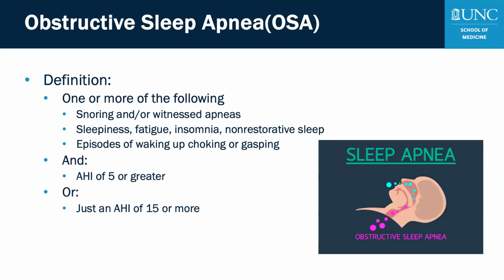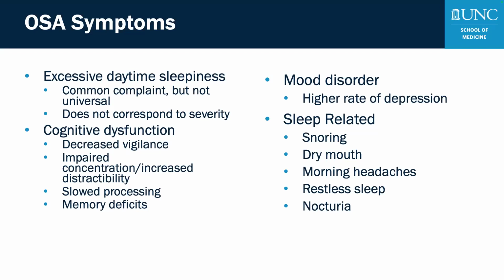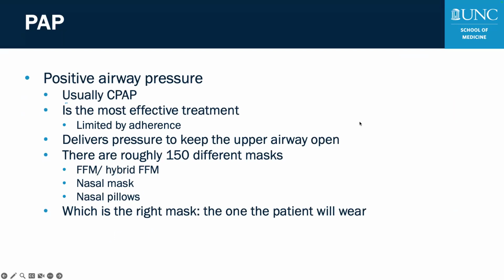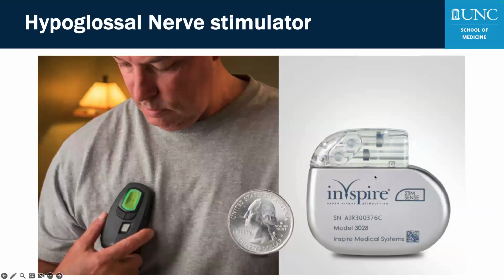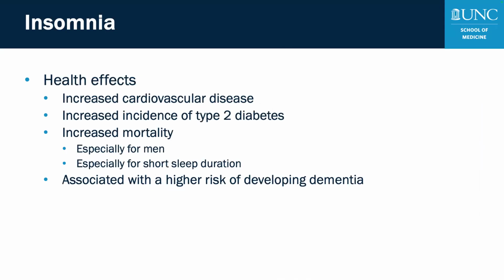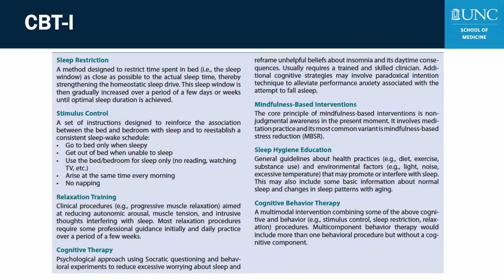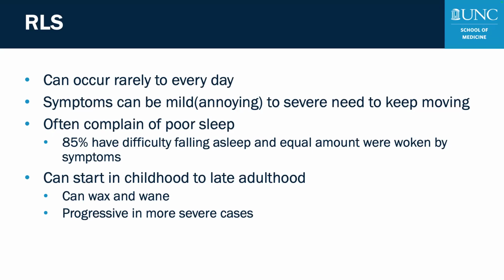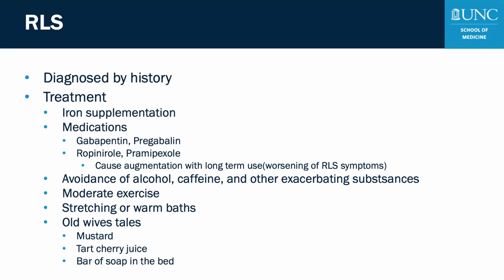Lunch & Learn: Sleep Disorders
Chapel Hill Wellness@Work Lunch & Learn
All You Wanted To Know About Sleep Part 2: Sleep Disorders